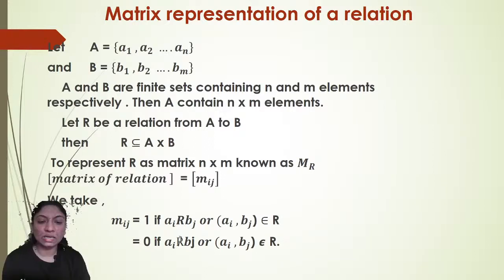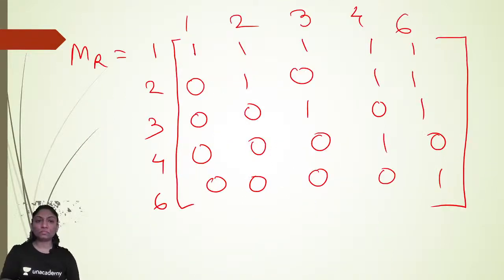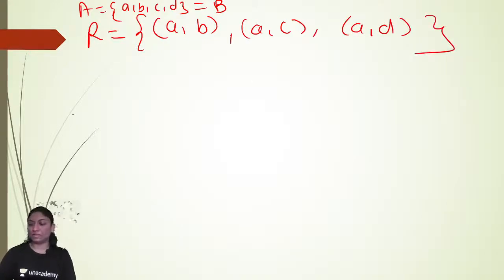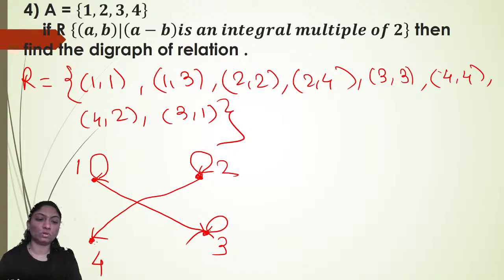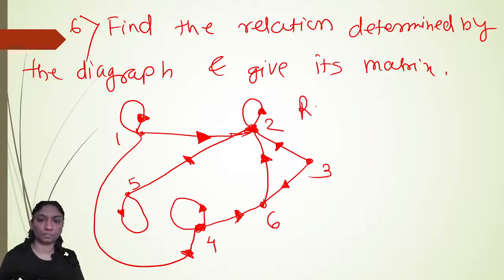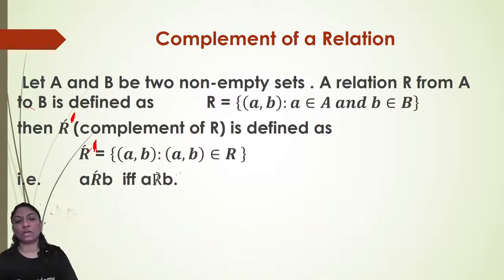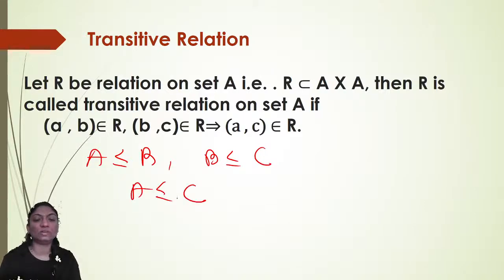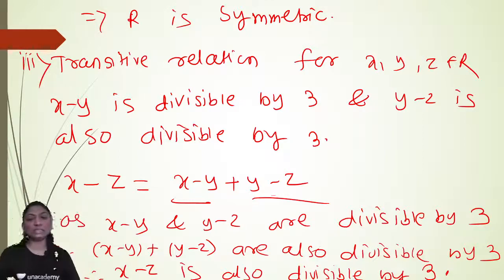Discrete Maths | Relations Definition, Types of Relation, Digraph | Dhanashree Mam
1. One Subscription, Unlimited Access
2. Learn from your favourite teacher
3. Real-time interaction with a teacher
4. You can ask doubts in the live class
5. Limited students
6. Download the videos & watch offline